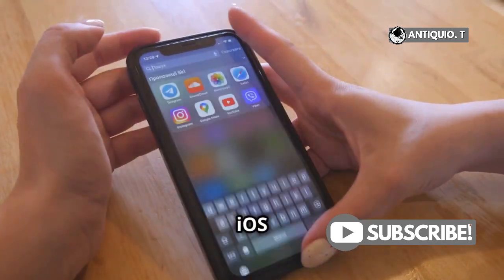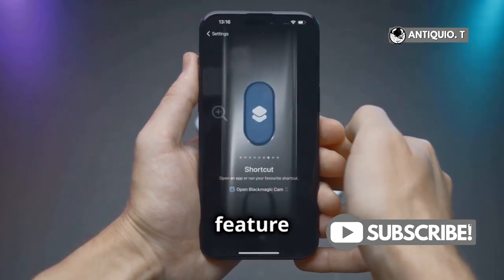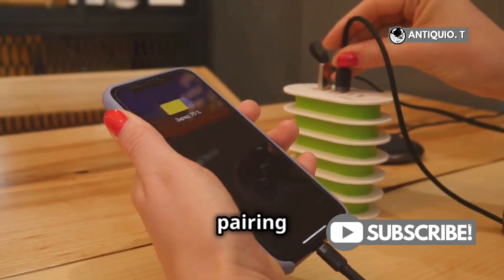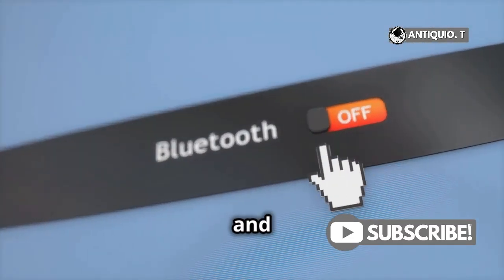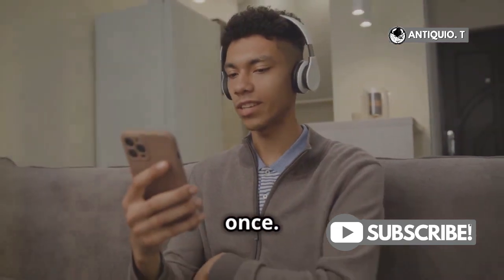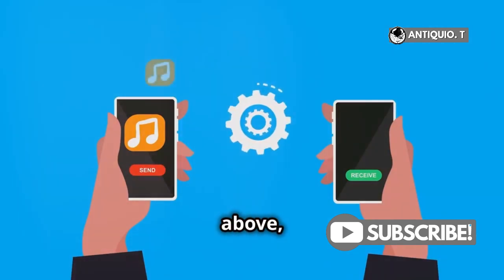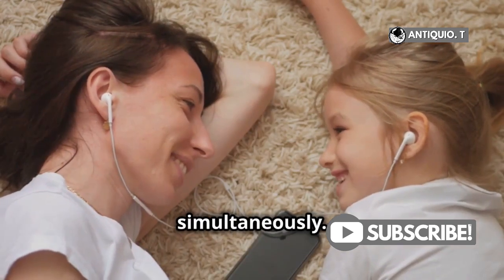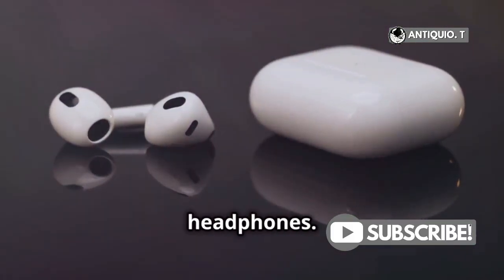Can iOS 18 Connect to Multiple Bluetooth Devices? Find Out Now!